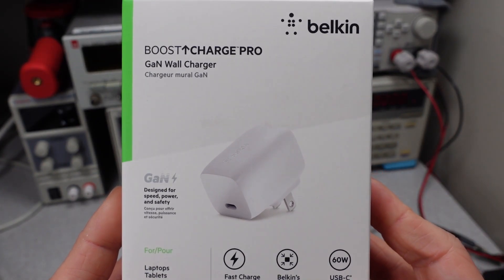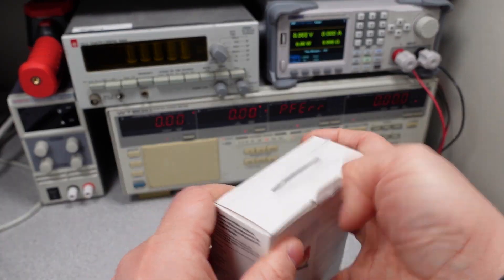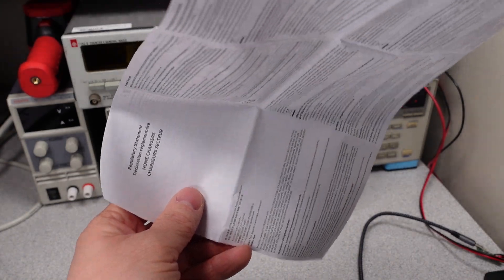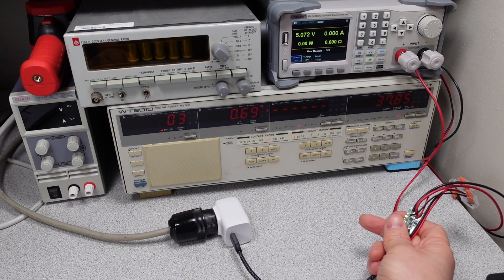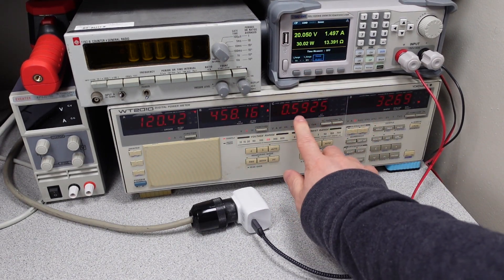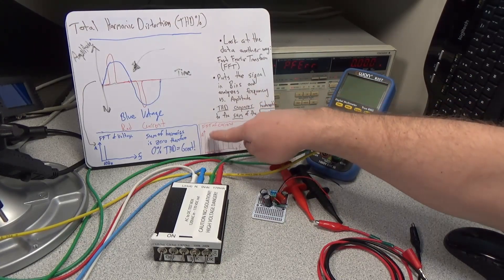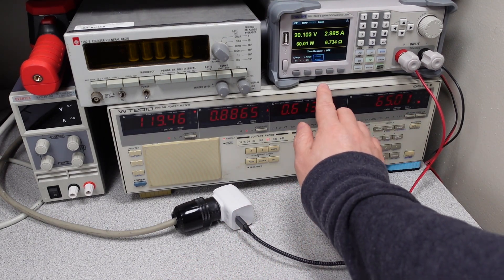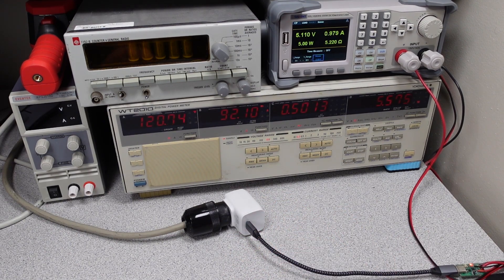Belkin 60 watt USB C Power Adapter Review and Test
Belkin 60W USB C Power Adapter Review and Test

In this video I am looking at the BOOST↑CHARGE™ PRO USB-C PD GaN Wall Charger - 60W Power Adapter model WCH002dqWH.  This power adapter is a power adapter.  You can’t buy it as of Feb. 25, 2022.

Equipment:
Video Editing Software:  Davinci Resolve 17
Video Camera / Still Camera:  Sony ZV1
Lights:  Three VILTROX VL-200T
Microphone:  Rode SmartLav+